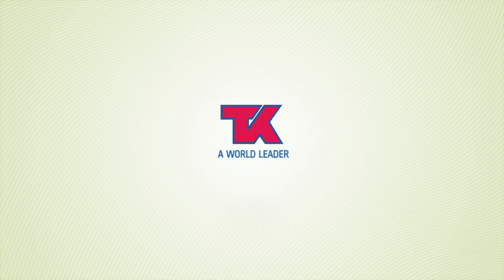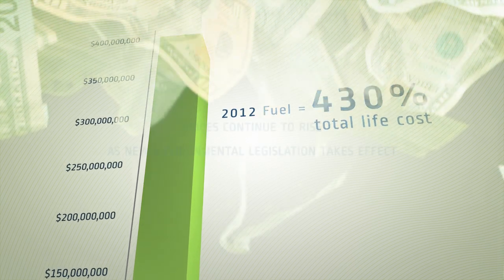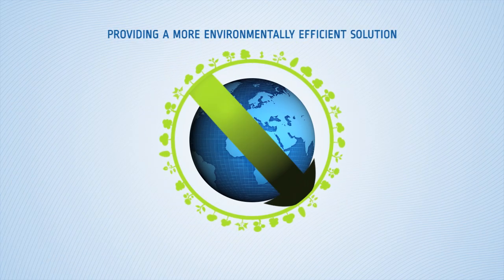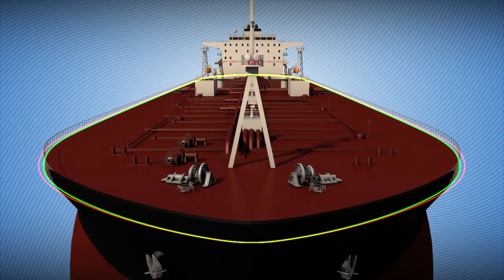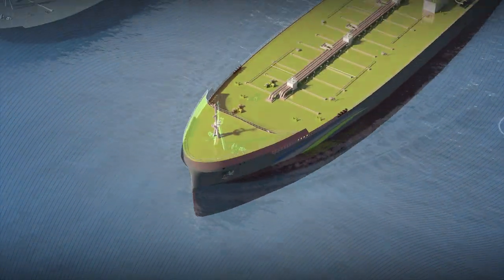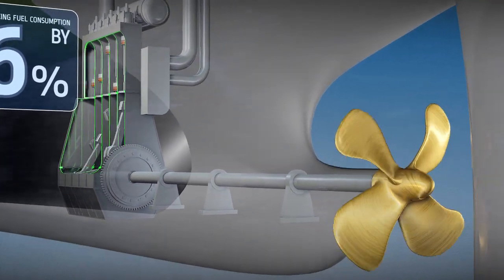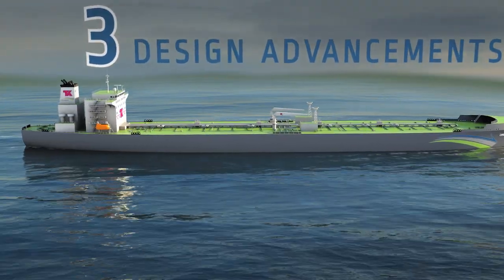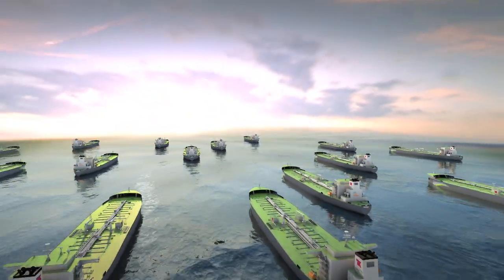3D Animation & Motion Graphics Explainer Video - Evolution of a Super Tanker - Teekay Shipping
Highly detailed 3D animation of Teekay's largest engineering feat to date, One Spirit.
Their newest GREEN tanker that boasts a 30% reduction in fuel consumption.

Very detailed animations showing the changes that have been made to their existing tanker design to create the new design of One Spirit.